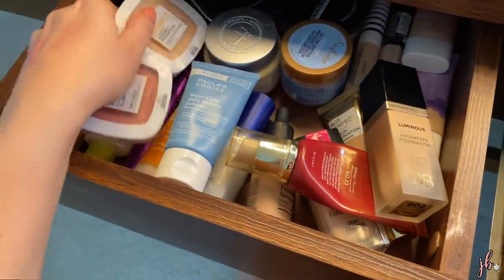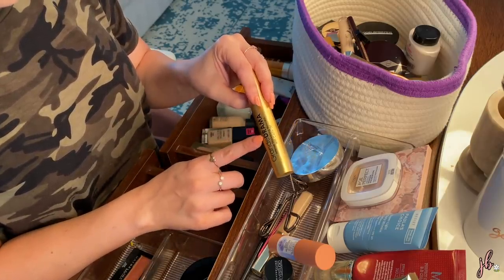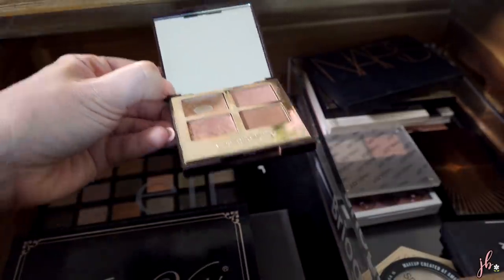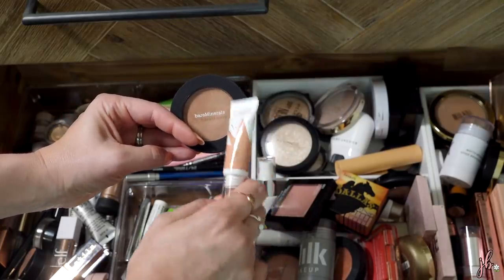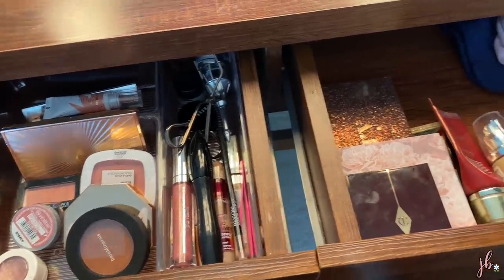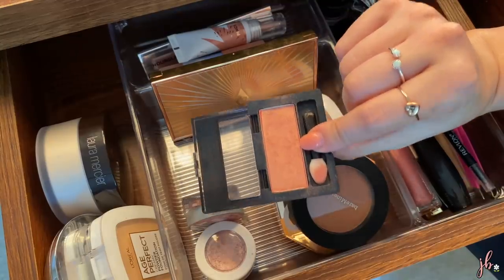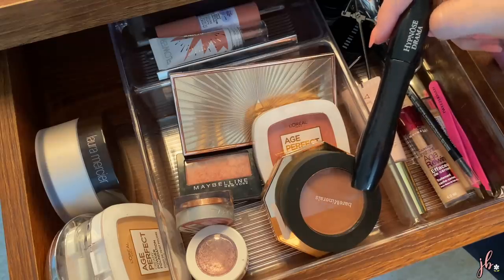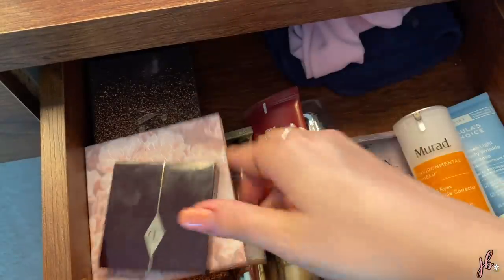VANITY TOUR // Makeup I'm Actually Using Everyday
Decluttering & re-organizing my everyday makeup vanity drawer tour for summer 2020 - shopping my stash for some new or forgotten products I want to use + favorite drugstore/high end makeup I love to use all the time!

Watercolor Disney Castle Coffee Mug
Target PJ Set I’m wearing // $24.99

Colourpop Blush Crush Palette
Tarte Maracuja Tinted Hydrator
Covergirl Skin Milk
Paulas Choice SPF
Glow Screen SPF
Wander Beauty Lip Retreat Oil
Buxom Gloss in “Clair”
Charlotte Tilbury Quad in Pillow Talk
Loreal Age Perfect Serum Foundation
Bobbi Brown Corrector
Maybelline Age Rewind Concealer
Peter Thomas Roth Skin to Die For Primer
Loreal Amber Rush Shadow
Flower Beauty Blush Bomb in “Pinched”
Bare Minerals “Blurred Buff”
Charlotte Tilbury Film Star Bronze & Glow Duo
No7 Undereye Powder
Maybelline Dusty Rose shadow
Fenty Cream Bronzer
Loreal Age Perfect Blush “Rosewood”
Physicians Formula Multi Color Stick
Hourglass Champagne Flash Highlighter Stick
Revlon Colorstay Micro Liner
Benefit Kabrow Brow Pomade